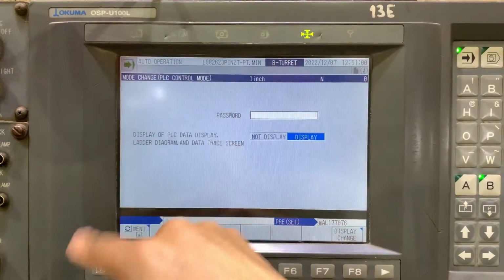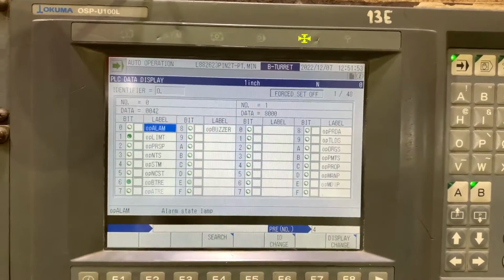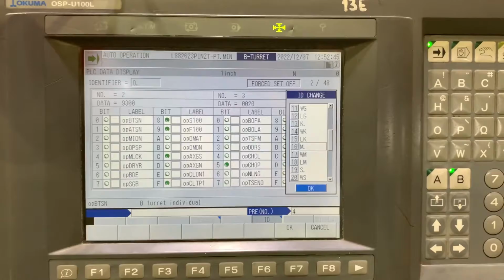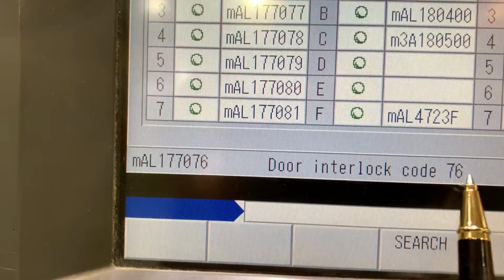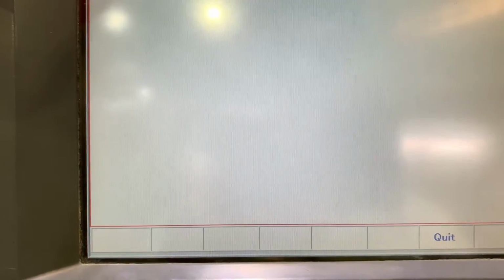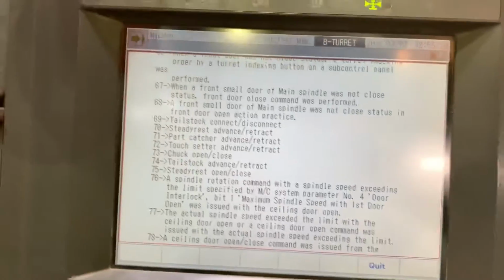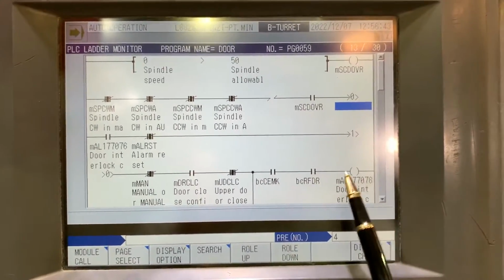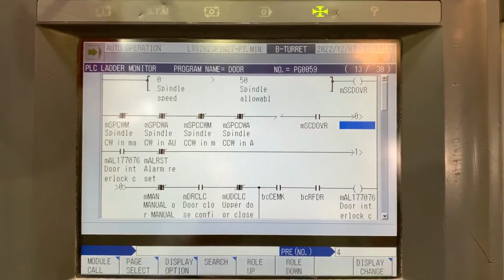Okuma LOC-650. OSP-E100L CNC. How to check PLC signals’ status through PLC DATA